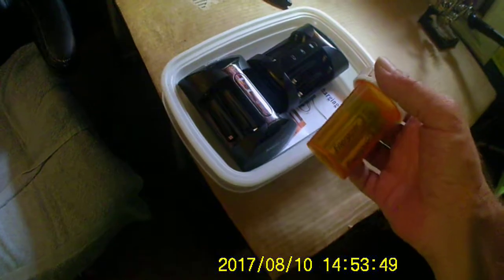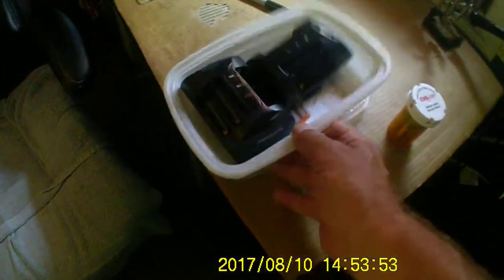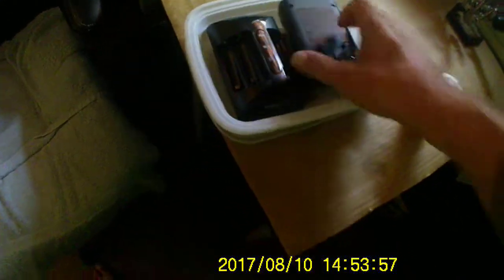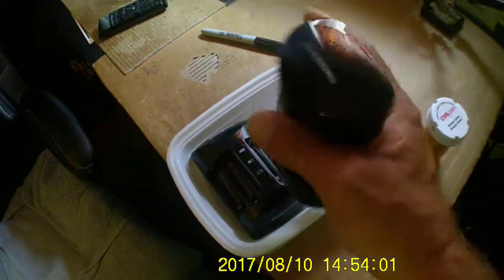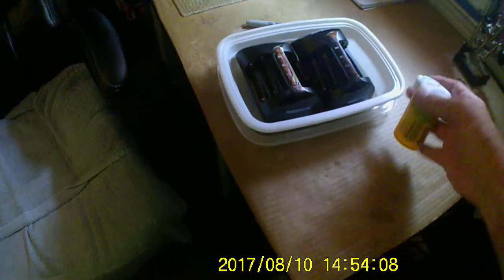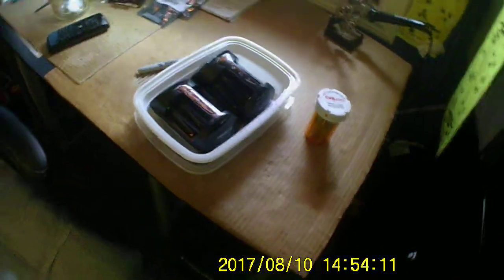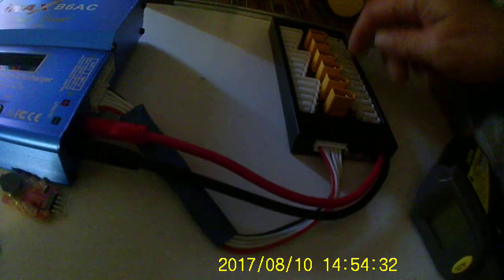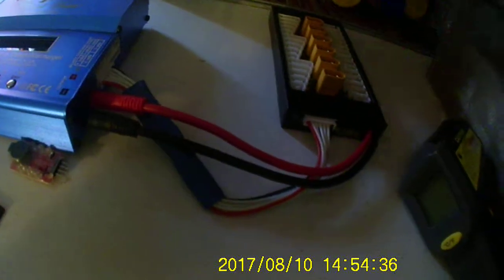Nightmares charging all my batteries 3.7 - 48 volts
Found a jumpstarter with a weak battery wonder what i should do with it.